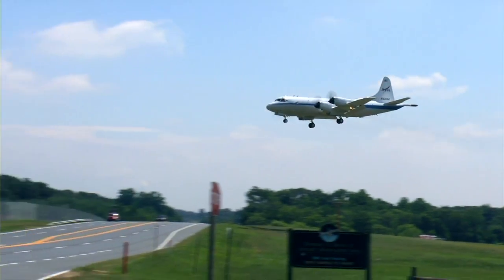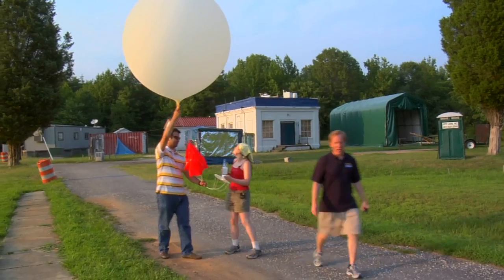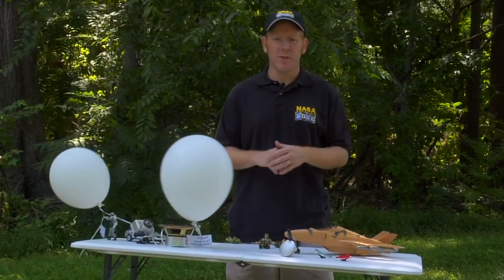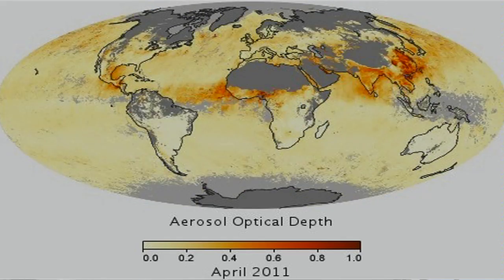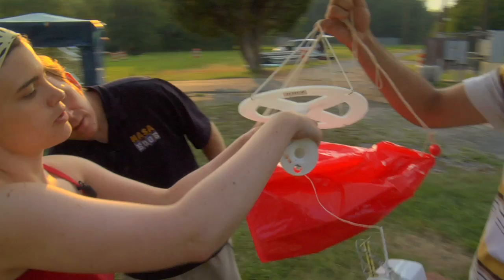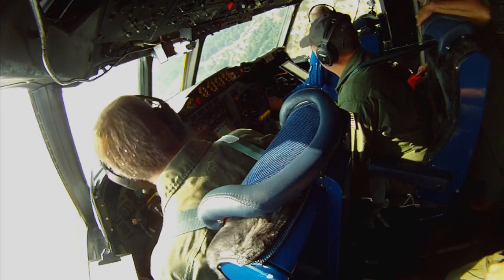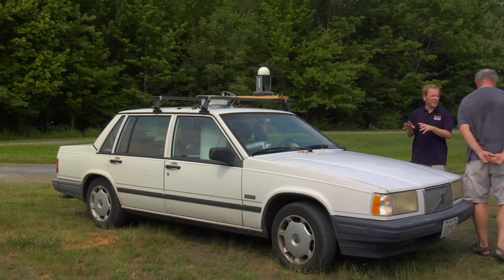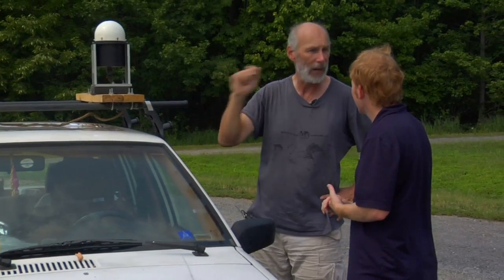NASA EDGE: DISCOVER-AQ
You don't need a time traveling DeLorean to get a clear picture of air quality near the Earth's surface, In fact, your best bet is to take the DISCOVER-AQ approach. They use sun photometers, LIDAR, tethered and untethered ozone sondes... and almost a DeLorean. NASA EDGE breathes easier after talking to Jim Crawford (DISCOVER-AQ, Principle Investigator,) Brent Holbren (Co-Investigator) and several of the folks at the Beltville, MD ground station. Unfortunately, the Co-Host still can't remember what the acronym stands for. Fortunately, he can always rewind the video.